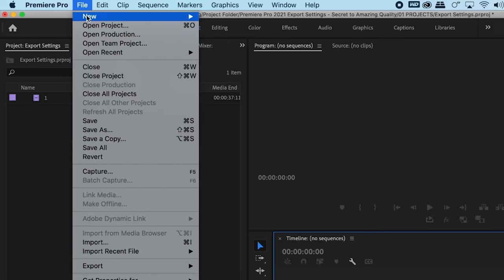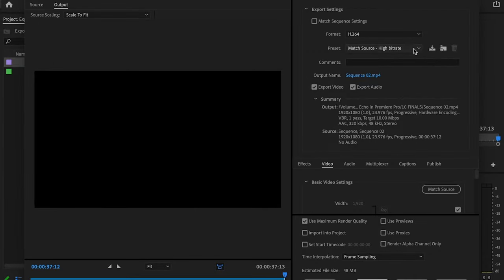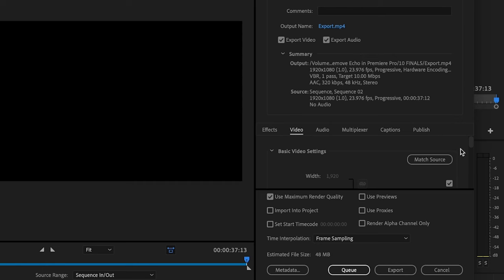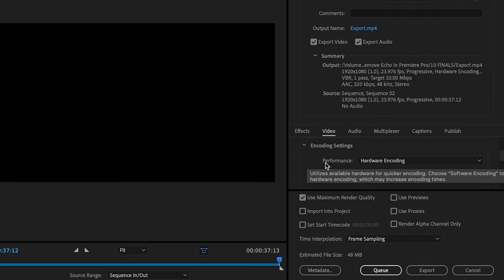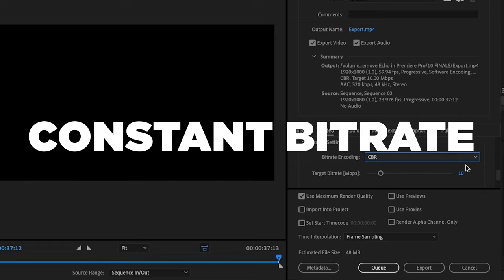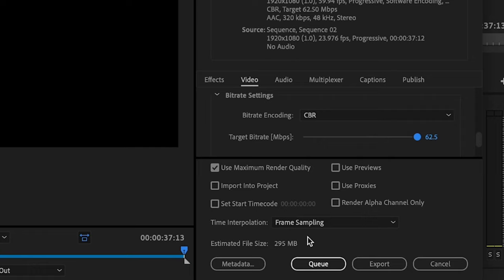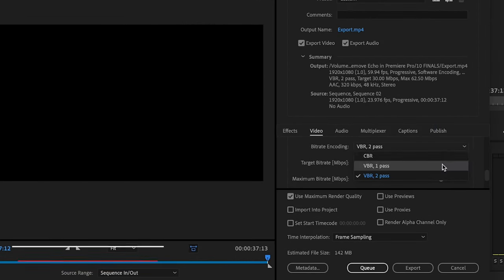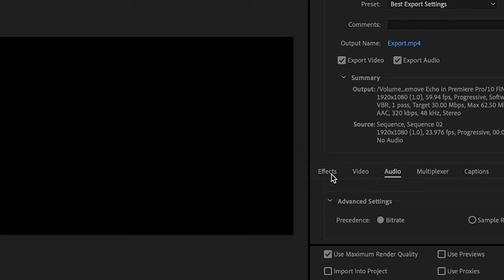Premiere Pro 2021 Export Settings - Secret to Amazing Quality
Premiere Pro 2021 Export Settings

⚡️How to Speed Up Premiere Pro Performance⚡️ be/aQ-O8lGpNqU

In this video I show you the best Adobe Premiere Pro 2021 export settings! In this Adobe Premiere Pro 2021 tutorial you’ll discover exactly how to export video in Premiere Pro 2021. These Premiere Pro export settings will take your videos to the next level! I hope this video helps you learn exactly how to export a video in Adobe Premiere Pro 2021. This is one of the many things a video editor in order to know how to edit in Premiere Pro 2021. This Premiere 2021 tutorial will teach you one of the many things to know when learning how to edit on Adobe Premiere Pro 2021.

Check out
📙 My FREE Video Editing e-book